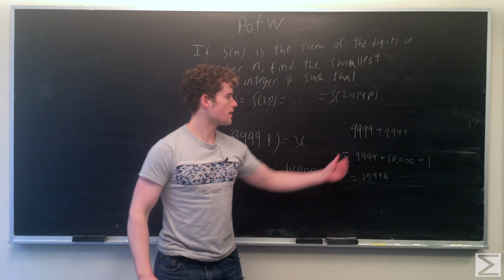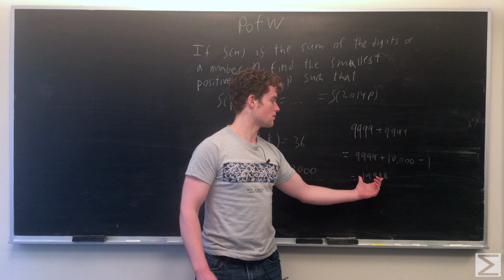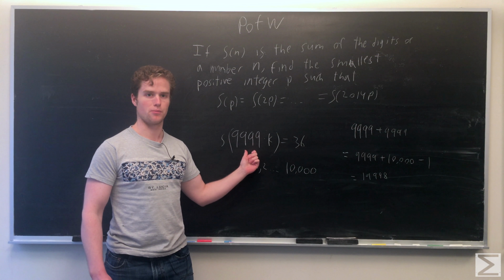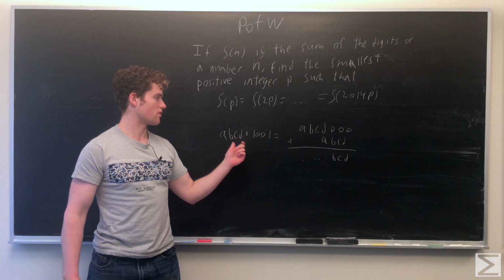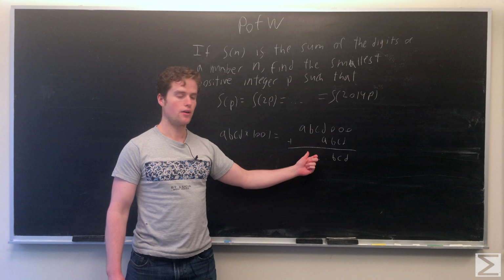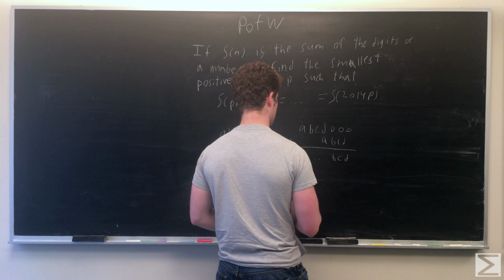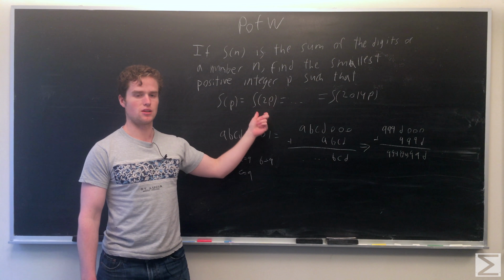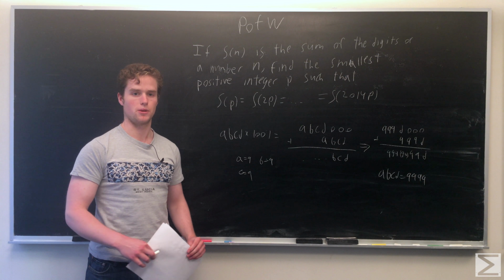PotW: Invariant Sums of Digits [Number Theory]